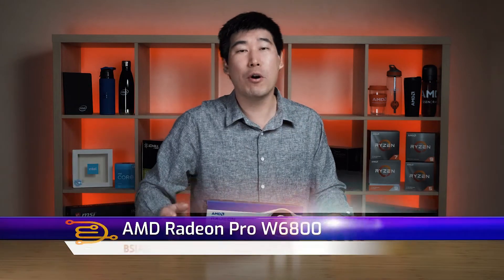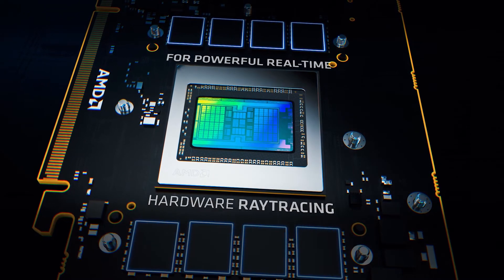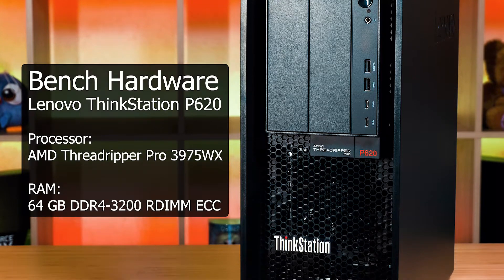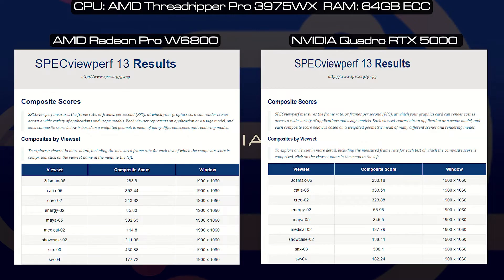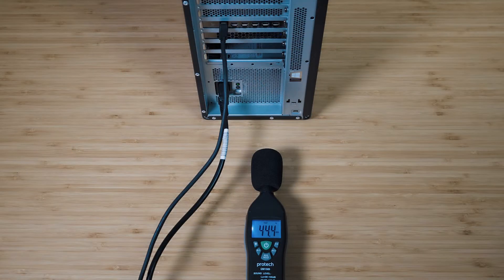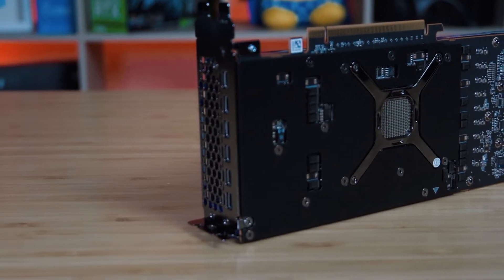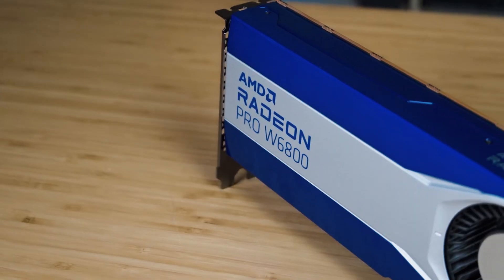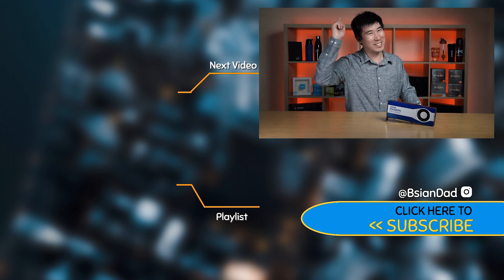AMD Fight Back into Professional Graphics - AMD Radeon Pro W6800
AMD workstation production class  graphics, AMD Radeon Pro W6800. New high amount of error correction memory it is a powerful professional graphics engineered to crush bottlenecks. We explore how it goes up against the Nvdia Quadro RTX 5000.

0:00 Intro
2:08 Bench Hardware
2:30 Benchmarks
4:44 Fan Noise
6:02 Price
7:13 Quick Thoughts